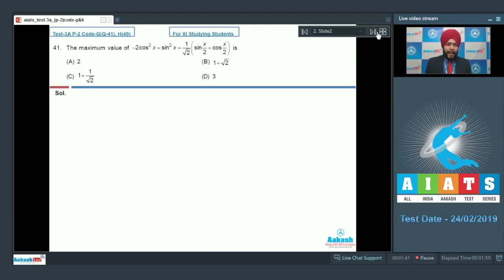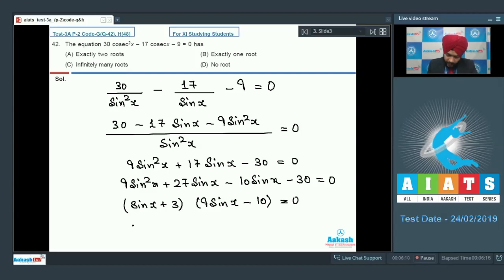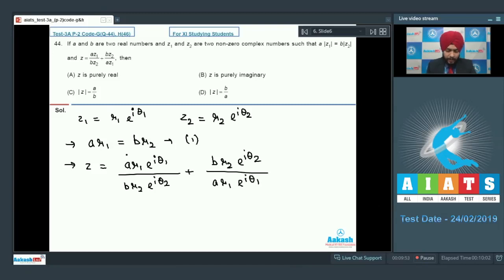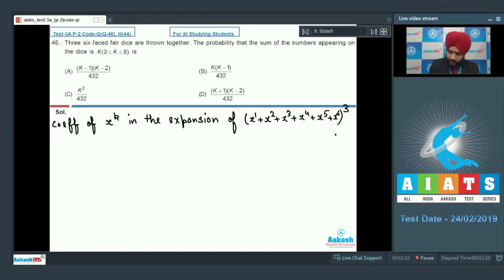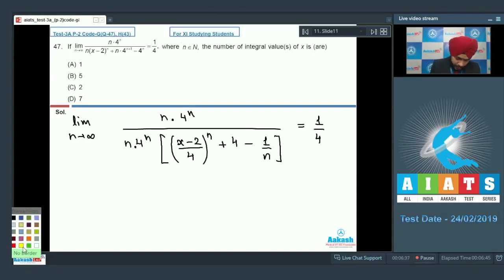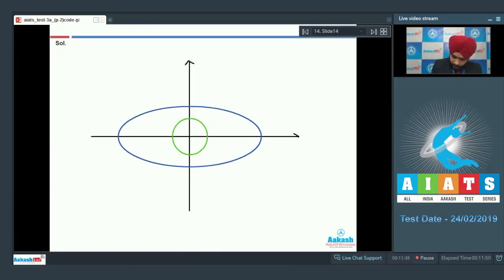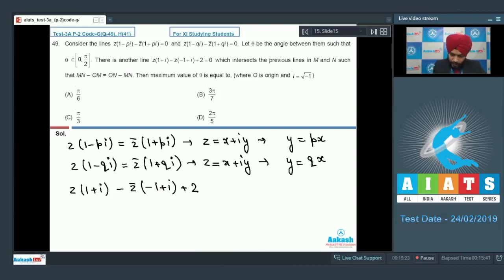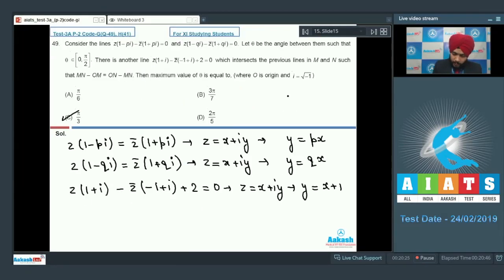AIATS TEST 3A PAPER 2 Code G&H For XI Studying Students MATHEMATICS JEE Advanced 2020 Q.41 to 49